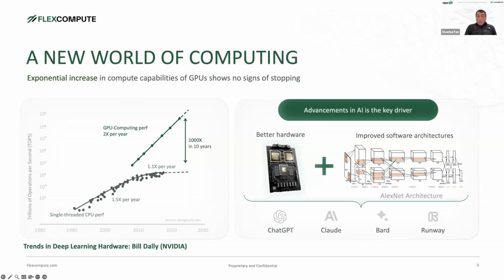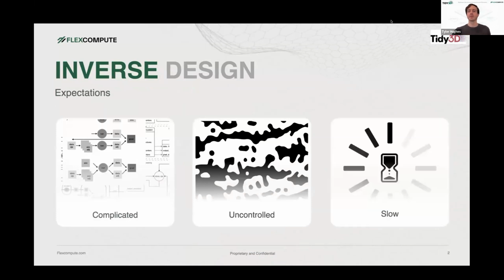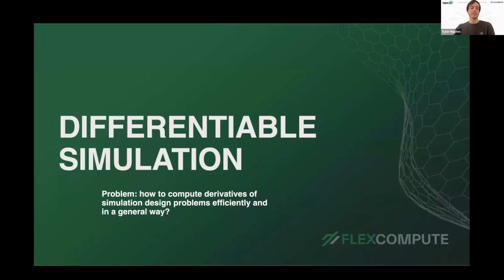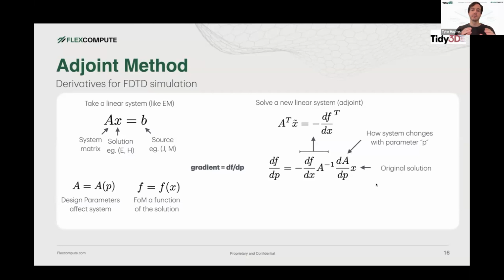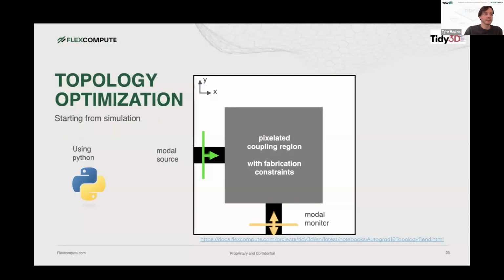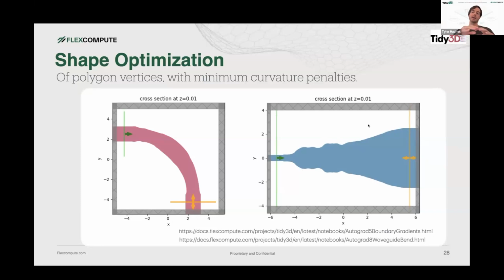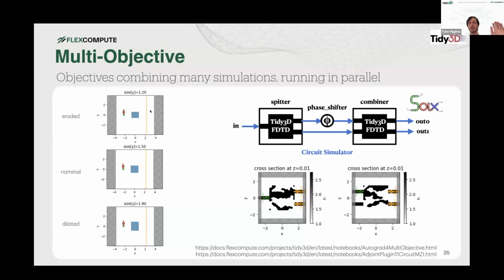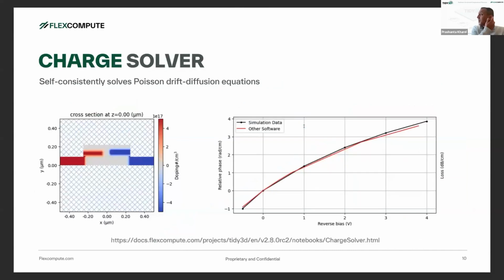Tidy3D - Adjoint for Everyone [2]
The convergence of gradient descent, GPUs, and Python has revolutionized the field of artificial intelligence, and now, these same technologies are opening new frontiers in photonics. GPUs boost electromagnetic simulation speed by a factor of 100, adjoint-based gradient descent enables efficient exploration of the design space, and Python can automate complex workflows. When combined, they unlock unprecedented potential for accelerating photonic innovation.
In this video, Shanhui and Prash introduced the development of Flexcompute and its electromagnetic products, and Tyler talked about the Tidy3D inverse design tool - TidyGrad in depth.